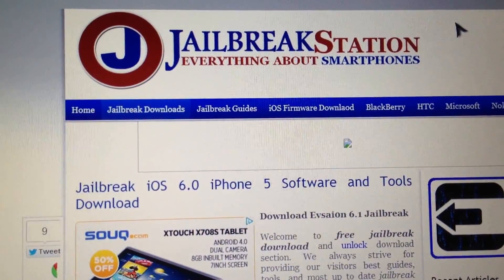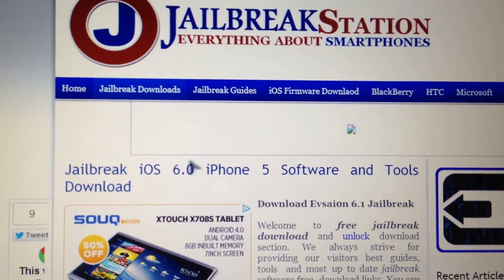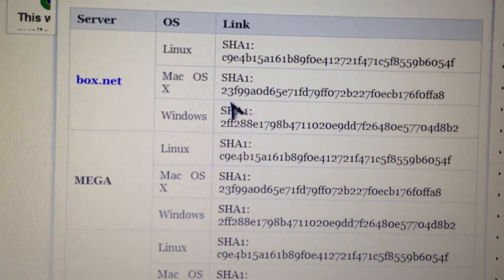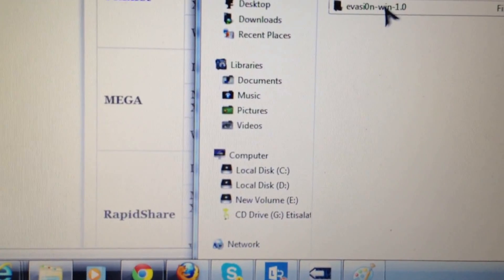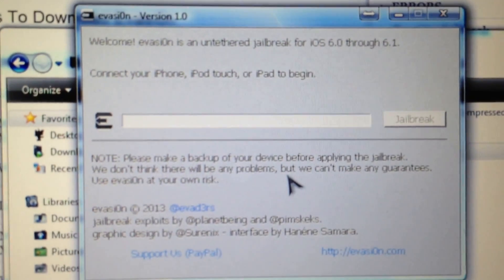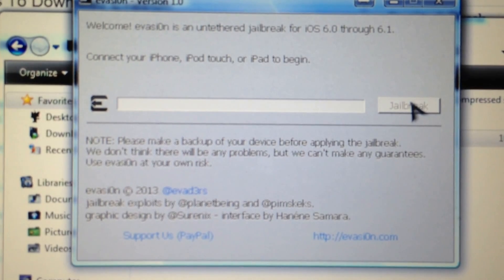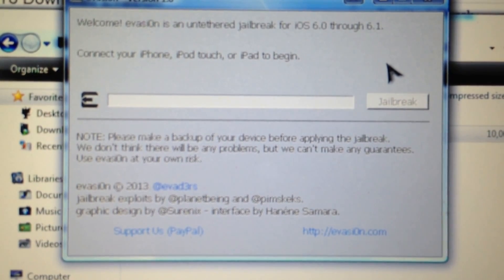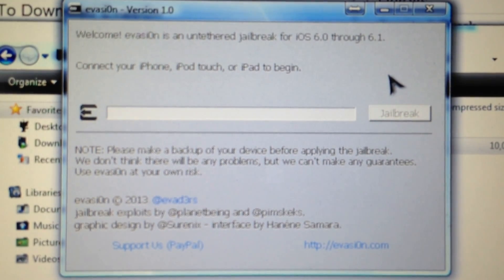How To Jailbreak iOS 6.1 Using Evasi0n 1.0 iPhone iPod iPad